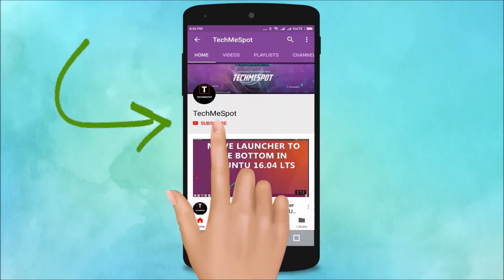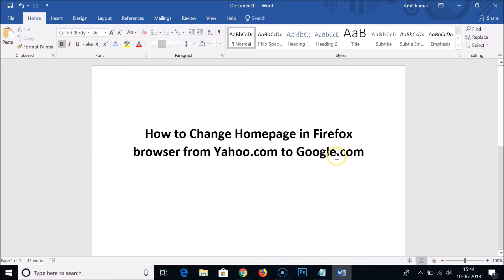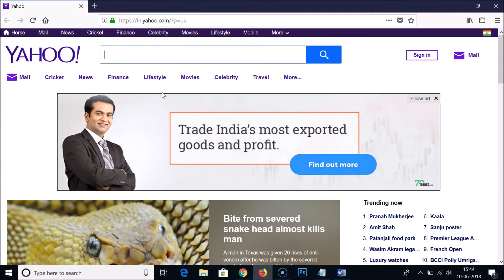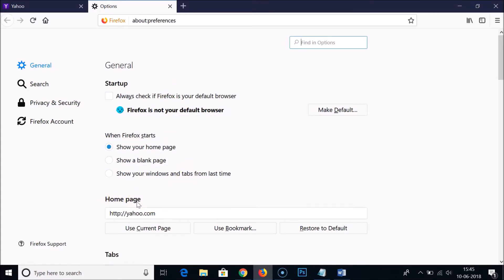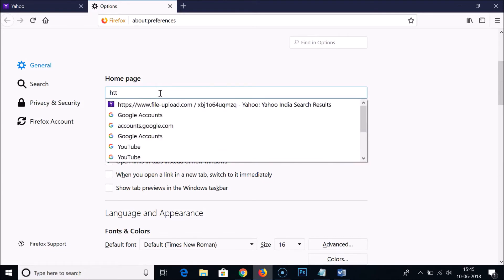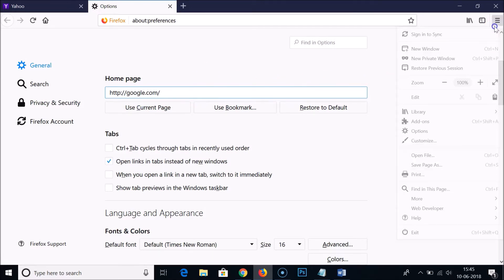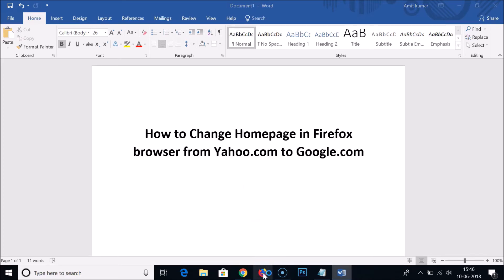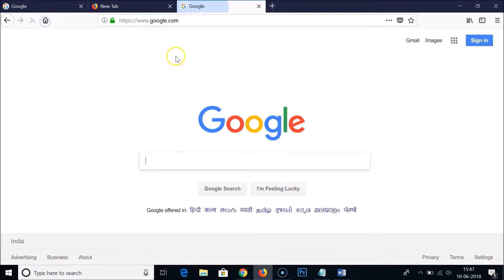How to Change HomePage in Firefox browser from Yahoo.com to Google.com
Step 1: Open Firefox web browser.

Step 2: Click on Menu(Three Bars) on the top right of browser.

Step 3: Click on "Options".

Step 4: Under "General", find the "Homepage" Section.

Step 6: Click on Menu(three bars) again and click on Exit.

Step 7: Open your firefox and you will be greeted with Google's homepage.

It's done.